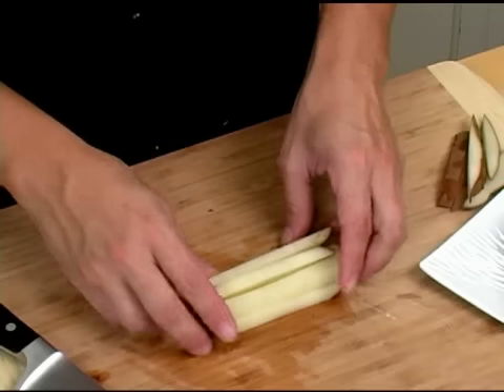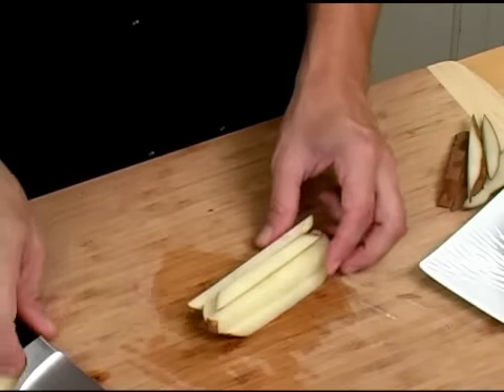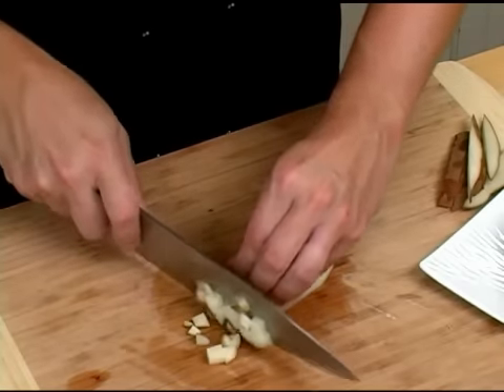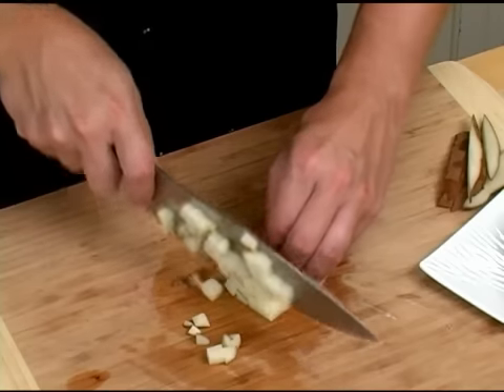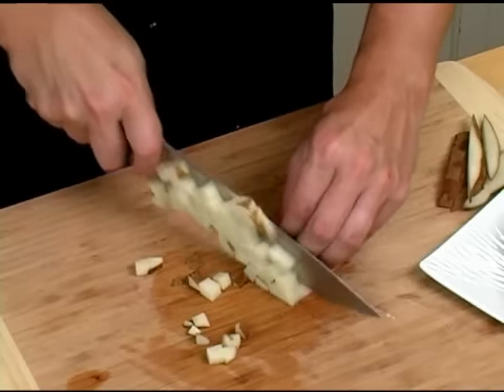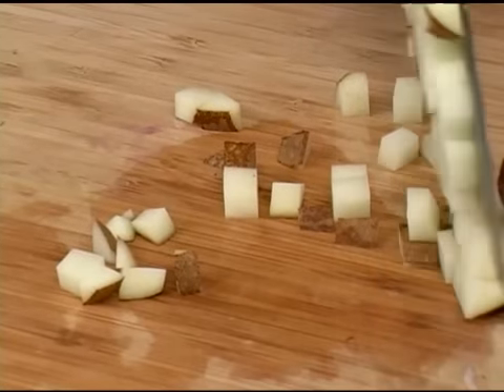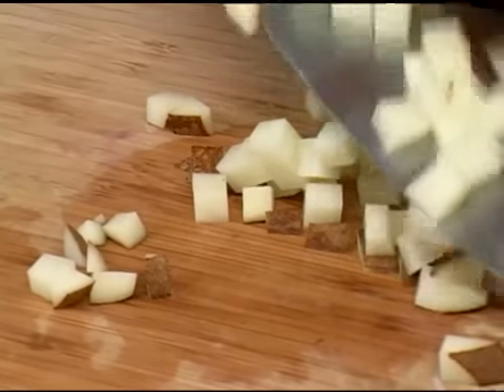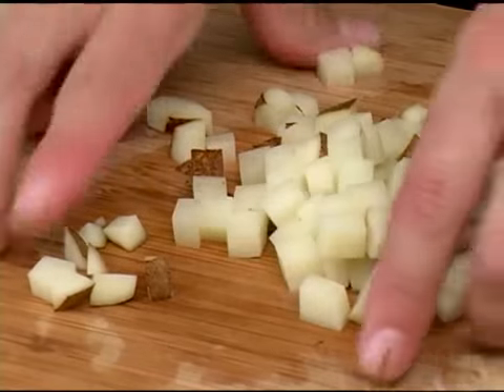Cooking Tips : How to Dice Russet Potatoes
Get Cooking Tips on How to Dice Russet Potatoes. Learn Basic cooking techniques and tips in this Expert Village How-to Video.